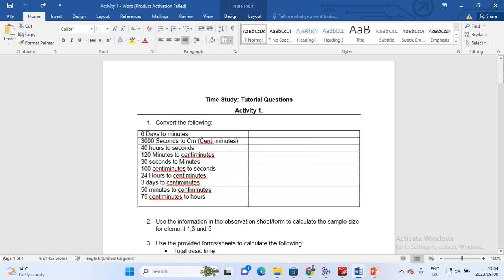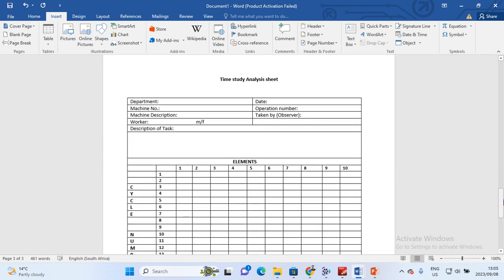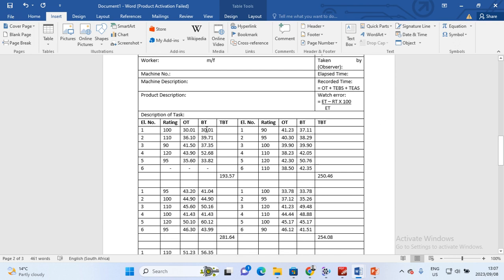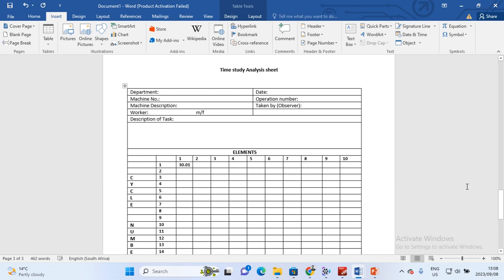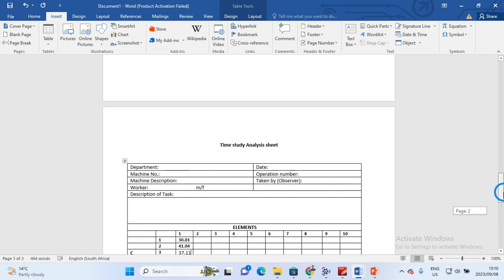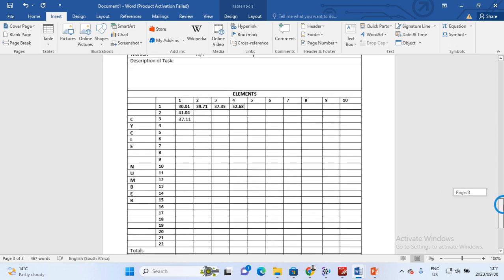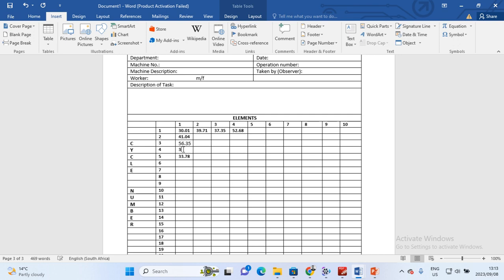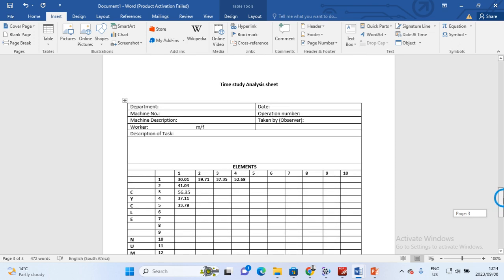Activity 1 Analysis sheet